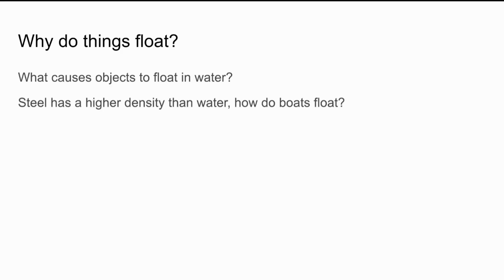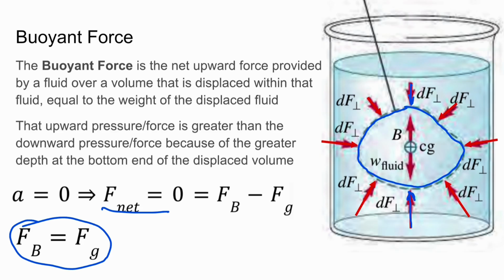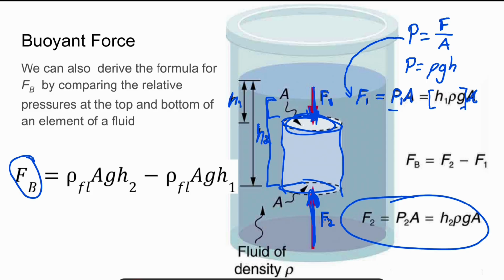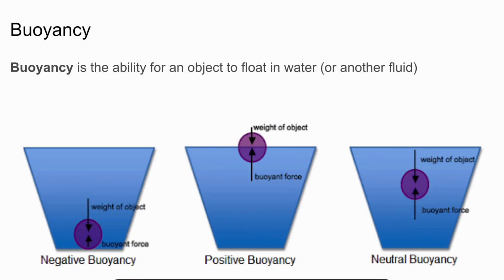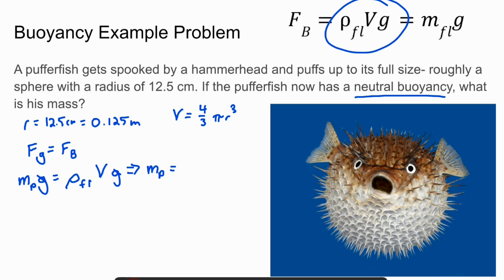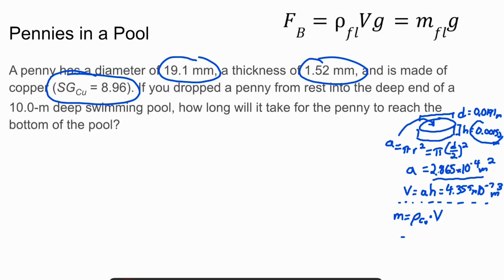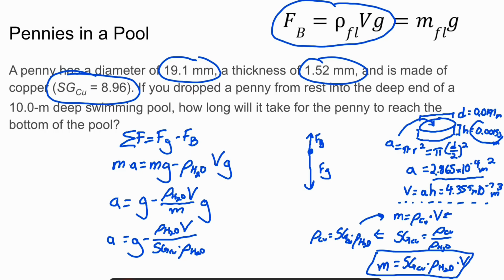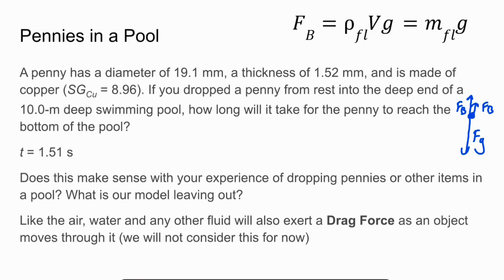Buoyancy Lesson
Buoyancy as a force is explored. The concept is explained and example problems are worked